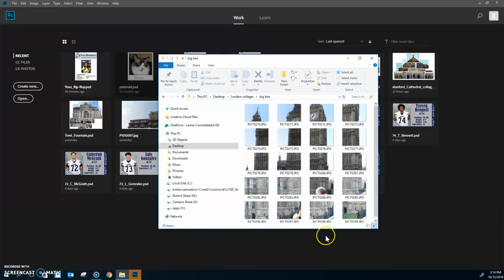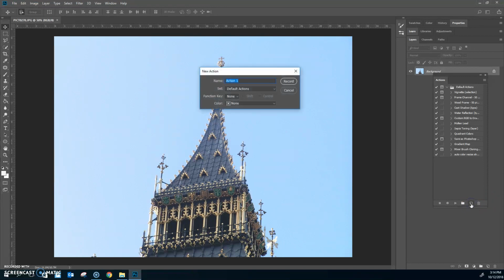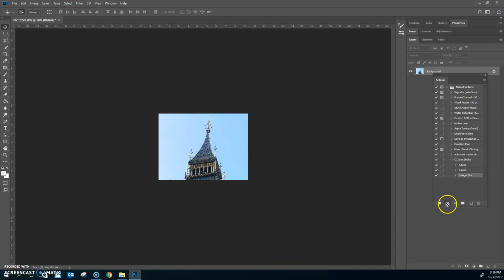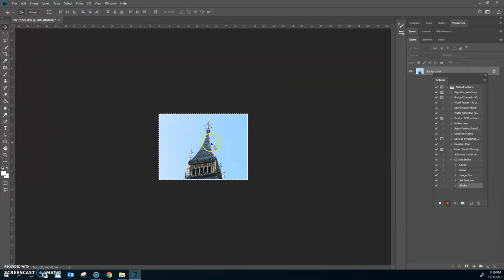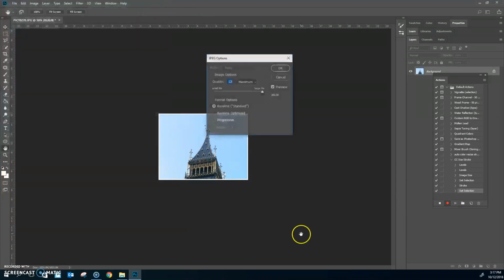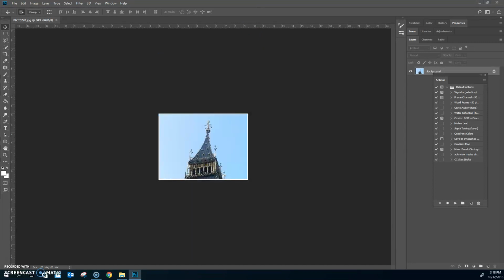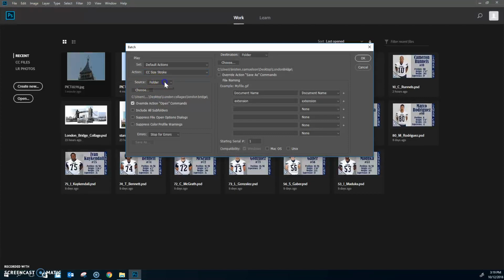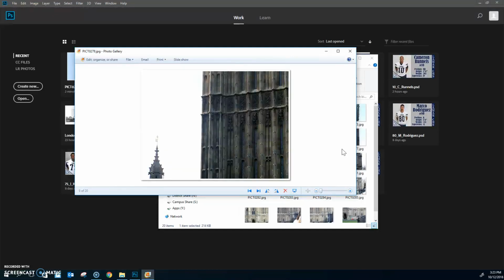PS 2018 Actions Cubist Collage